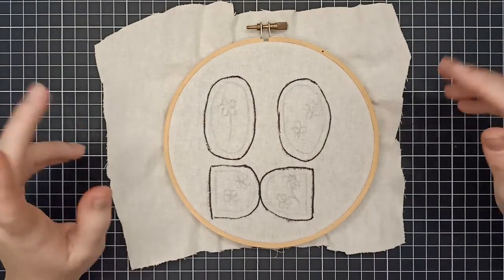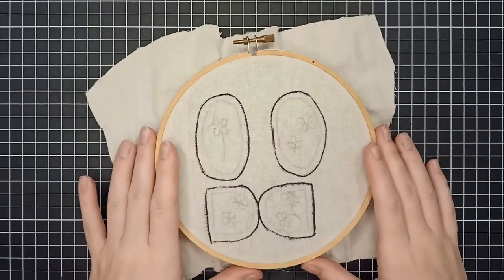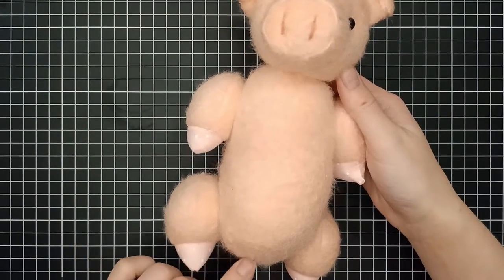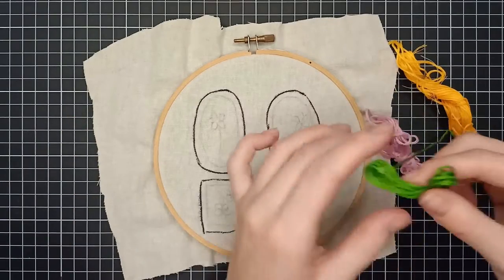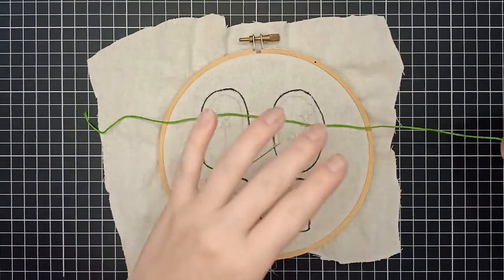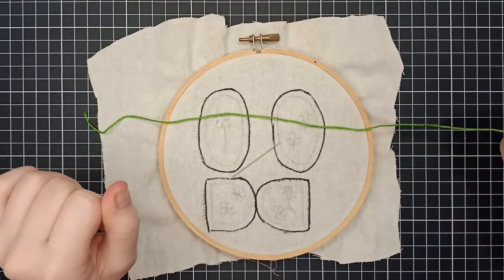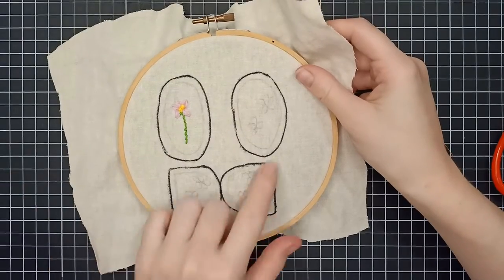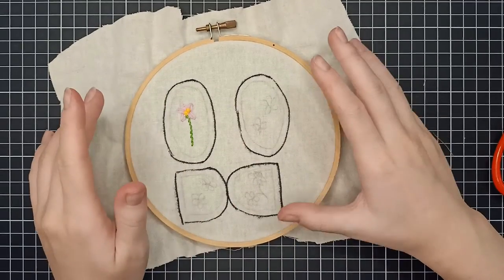How to Start Embroidering on a Teddy Bear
Embroidery is the best way to customise a bear in my eyes. It is so unique and you can make it look exactly the way you want. With that being said, it's important to think about what and were you want to embroider on your cuddly friend.

I am no expert on embroidery, but I do know how to make bears! If you are looking for great hand embroidery guides, there are hundreds right here on youtube!